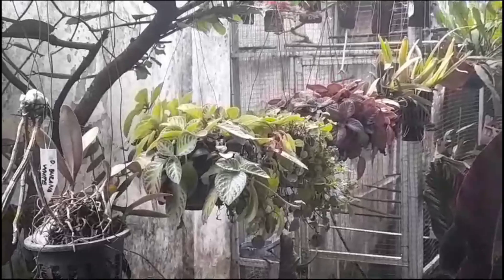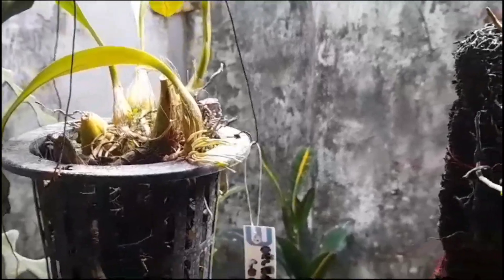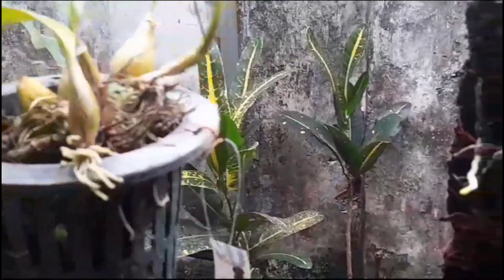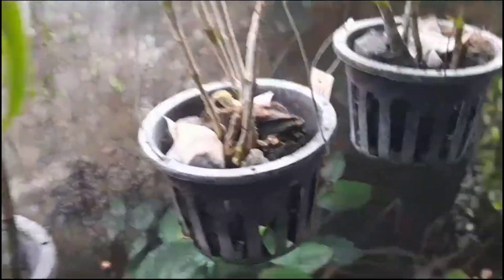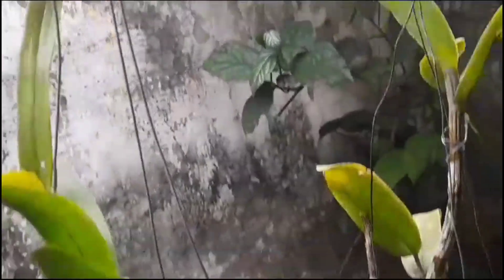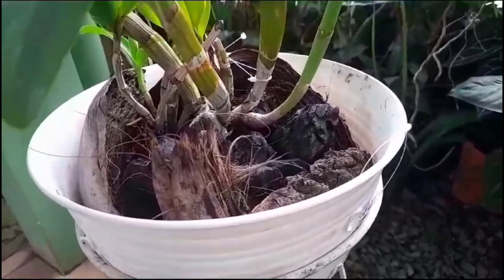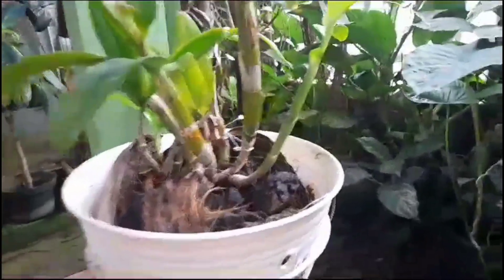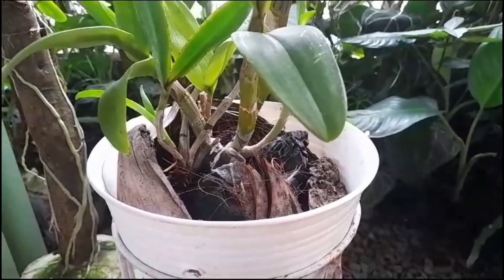Progres dari semua upaya dan ikhtiar dalam memperbanyak koleksi anggrek ✨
Video kali ini mengajak para penyimak channel ADA Florist u/mengetahui progres dari semua upaya dan ikhtiar saya dalam memperbanyak koleksi plant anggrek, semoga menginspirasi 🤗✨